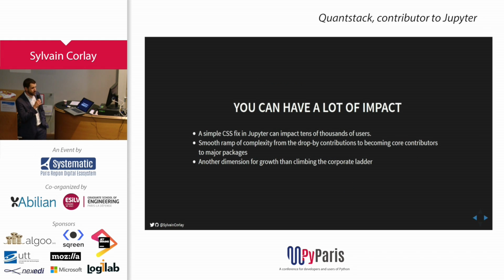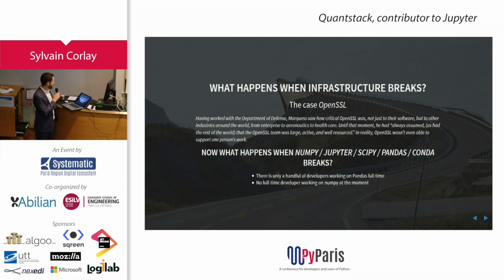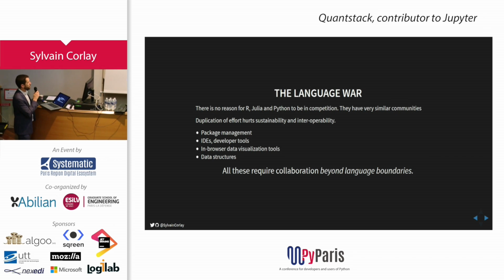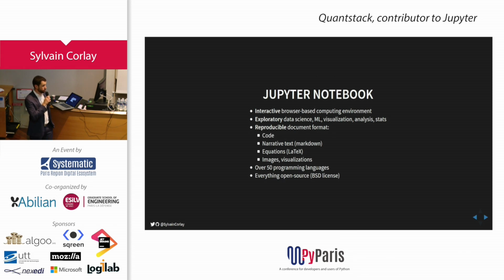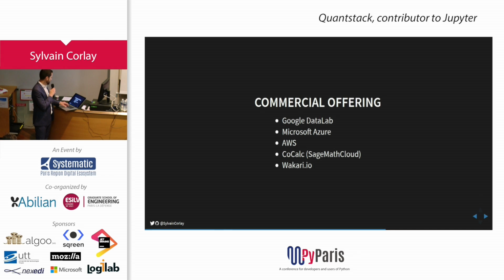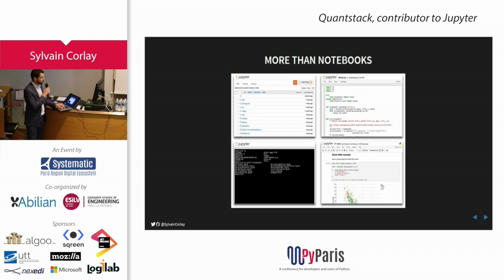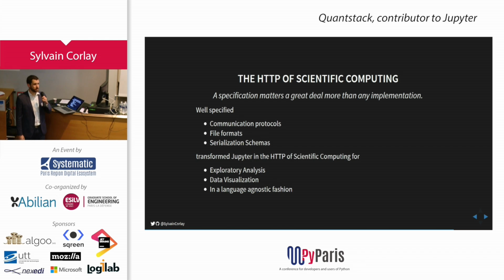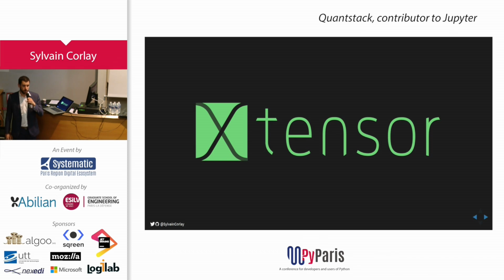PyParis 2017 - Quantstack, contributor to Jupyter by Sylvain Corlay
Quantstack, contributor to Jupyter